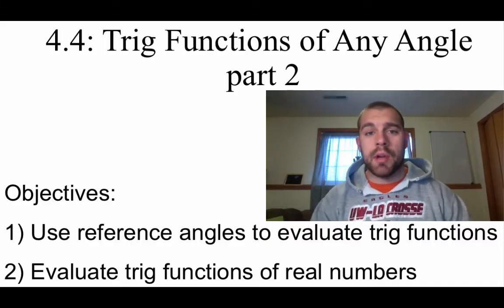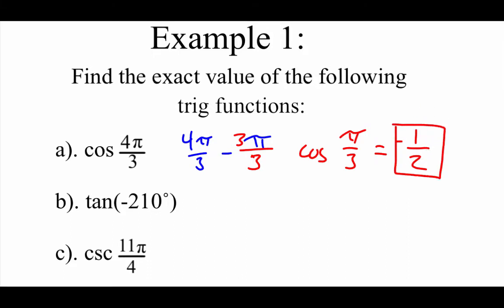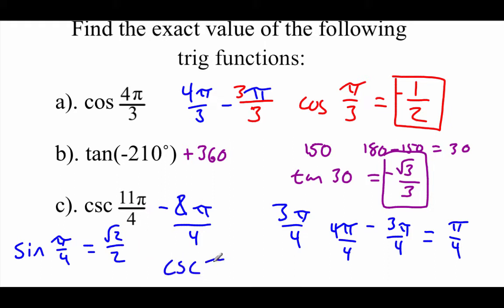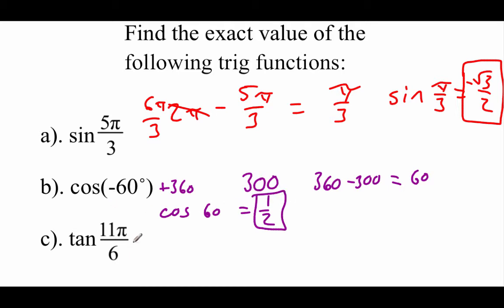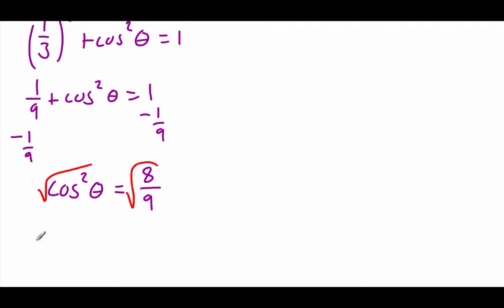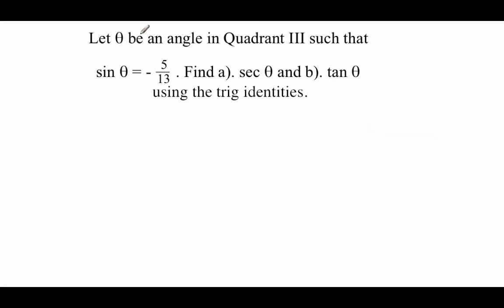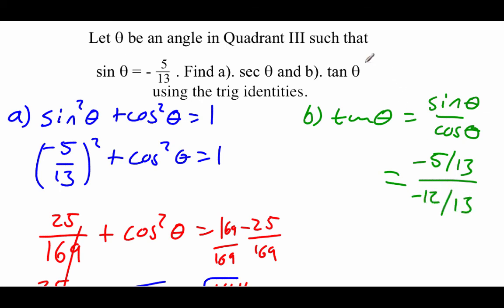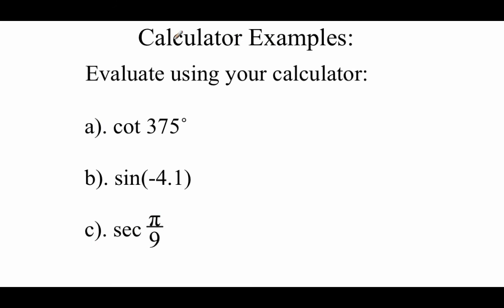Pre-Calculus 4.4: Trigonometric Functions of Any Angle part 2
Objectives:
1) Use reference angles to evaluate trig functions
2) Evaluate trig functions of real numbers